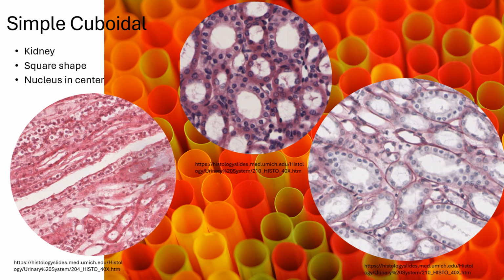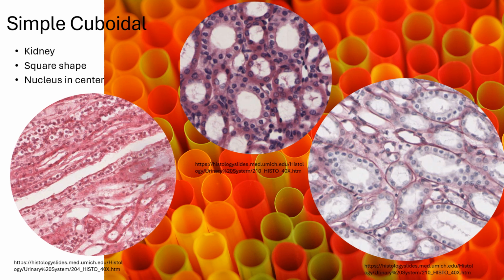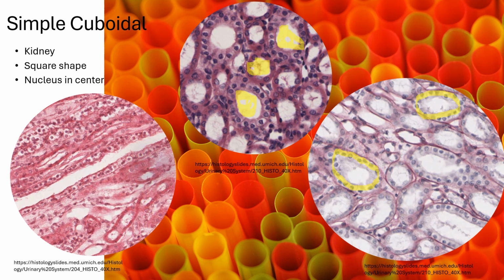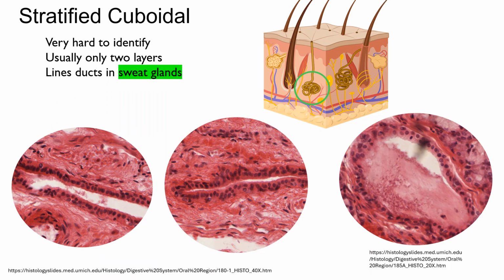Cuboidal Epithelial Tissues